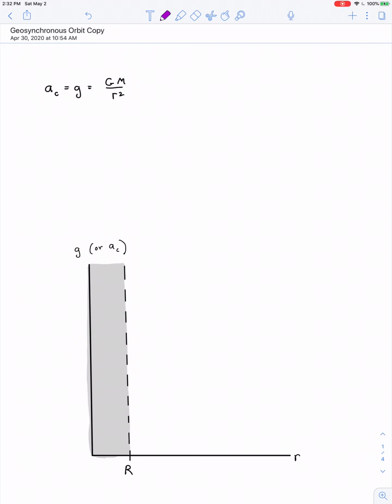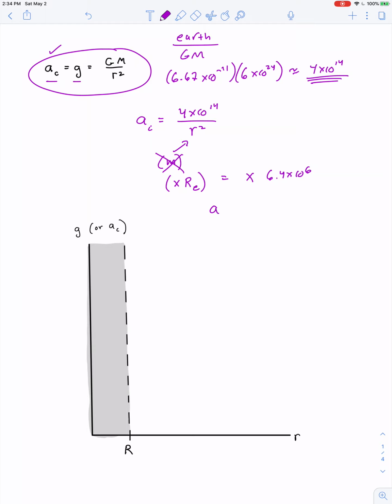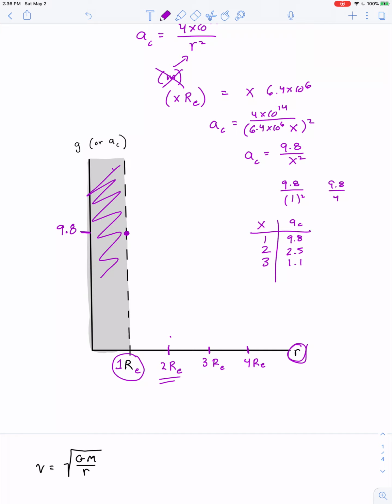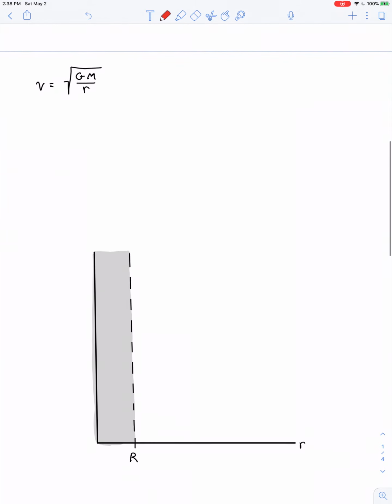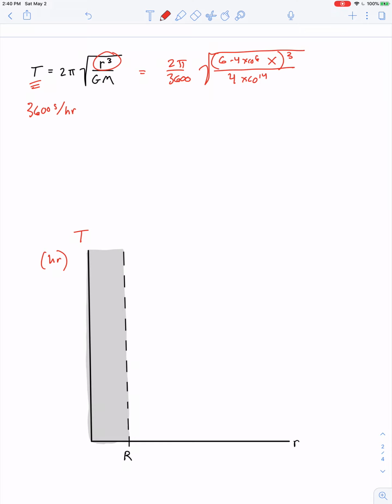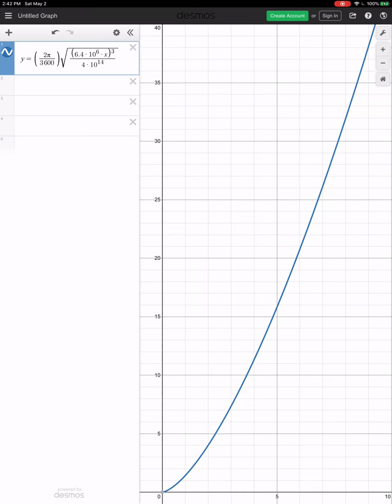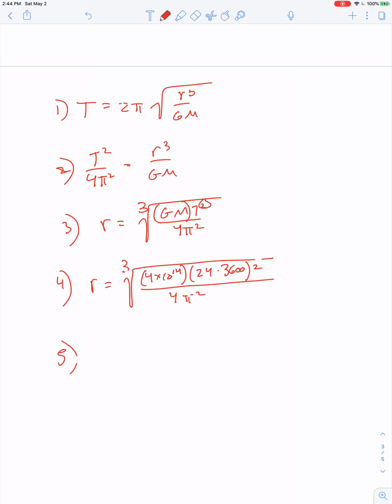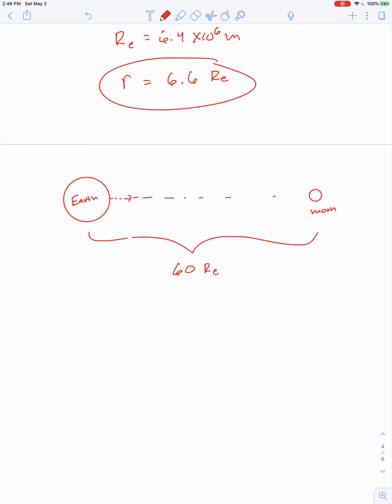Geosynchronous Satellite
Geosynchronous satellites are necessary for a wide range of communications. Satellite TV and radio, satellite phones, GPS, military communications, and many other applications rely on signals beamed from a satellite that is locked in position with a particular point on the earth's surface. The distance from the surface of the earth, to the altitude of a geosynchronous satellite, is 5.6 x the radius of the earth (more than 22,000 miles high).